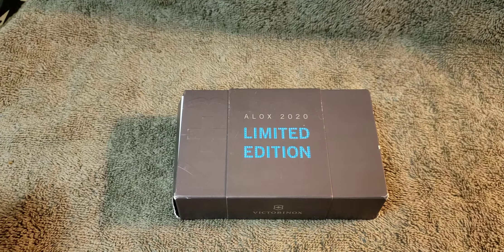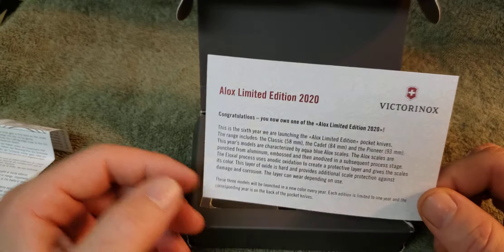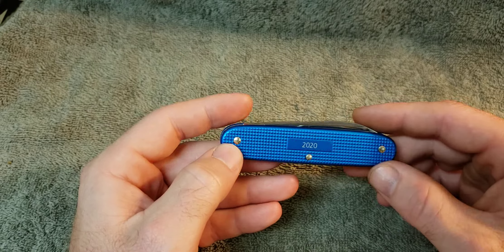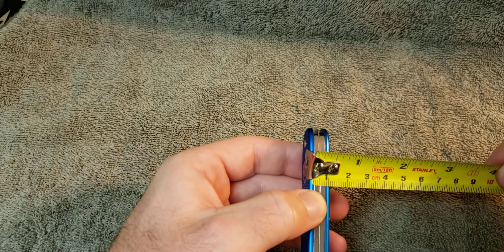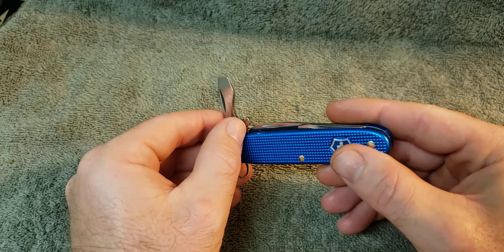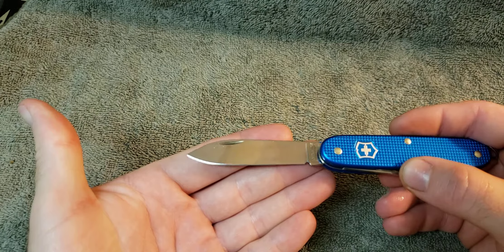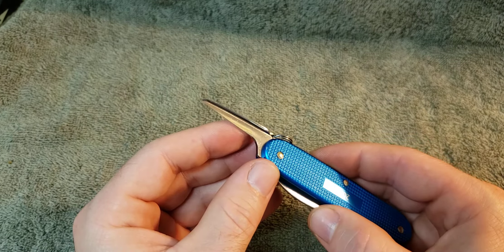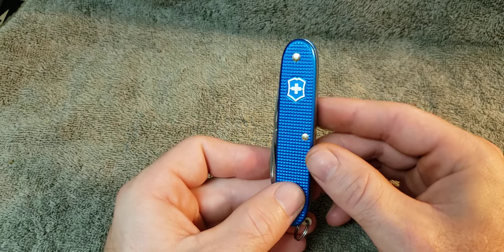Victorinox Pioneer (2020 Limited Edition)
General Overview